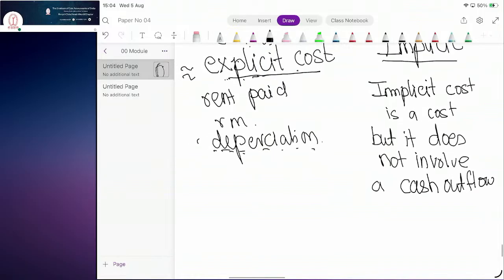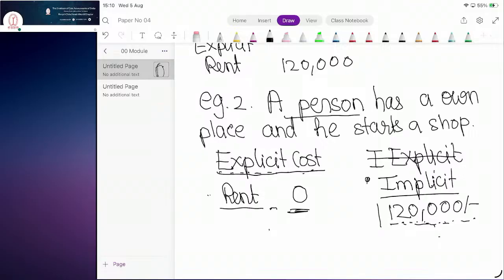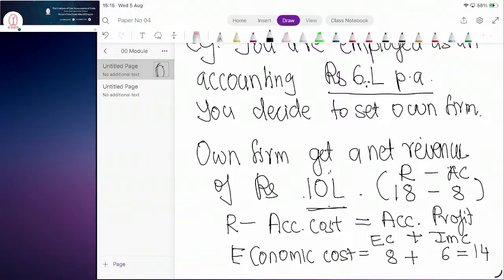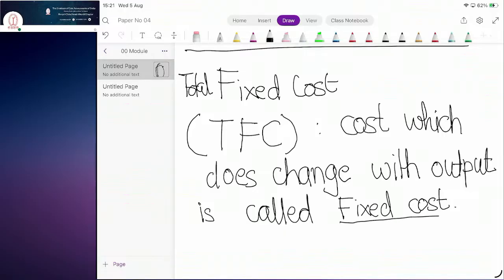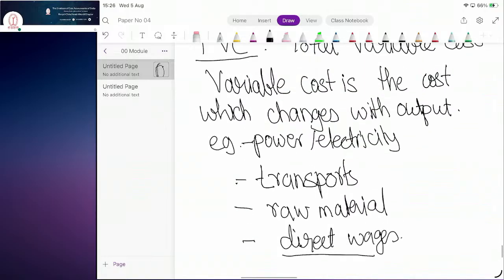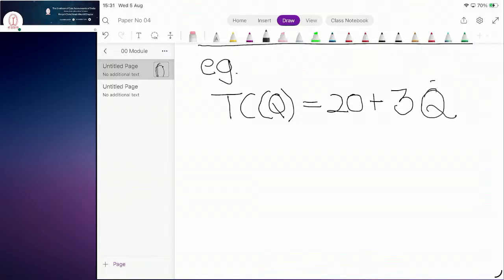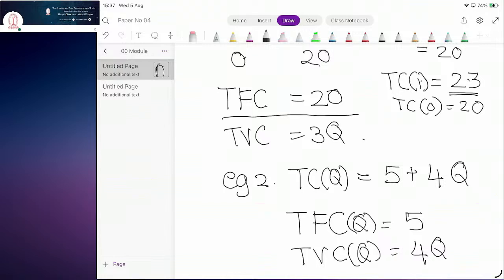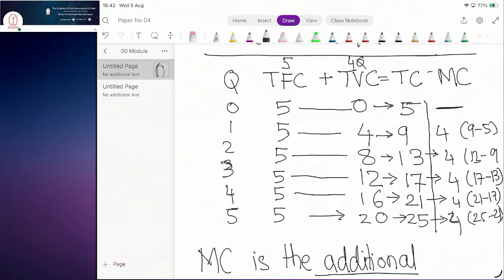Paper No 04_Eco Lecture _02_ 05.08.2026